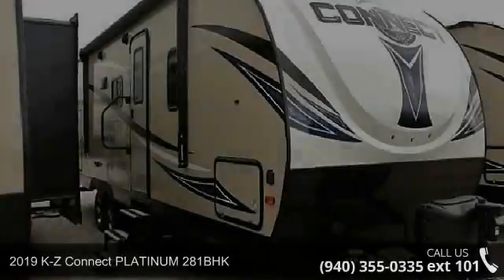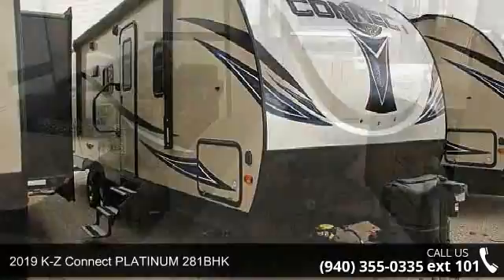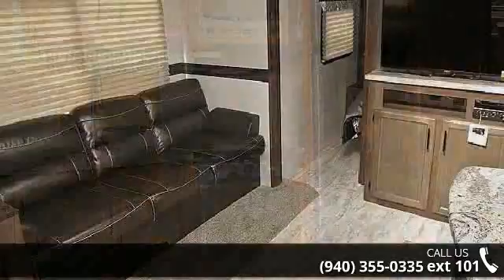2019 K-Z Connect PLATINUM 281BHK - McClain's RV Superstor...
This KZ Connect will have your family traveling comfortable. Model C281BHK offers double size bunk beds, a large slide out for added interior space, an outside kitchen, plus plenty of storage both inside and out! Headinside and notice the private front bedroom with dual sliding entry doors. Either side of the entertainment center allows quick access to the master bedroom where you can get a great night&apos;s rest on a queen size bed. There is a wardrobe on either side of the bed for your hanging clothes, and overhead storage as well. You will also appreciate the TV mount if you choose to add a flat screen in the bedroom. Opposite the entry doorenjoya slide out sofa and booth dinette for meals or just hanging out. They can also provide extra sleeping space if needed at night. The slidecreates added foot traffic space making it feel even more spacious inside.